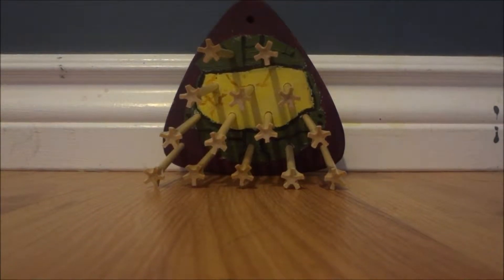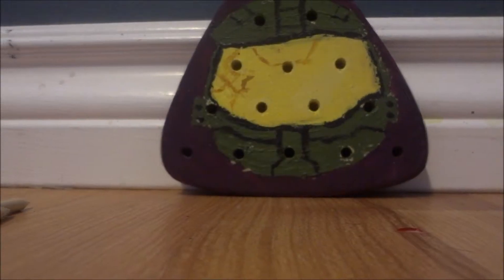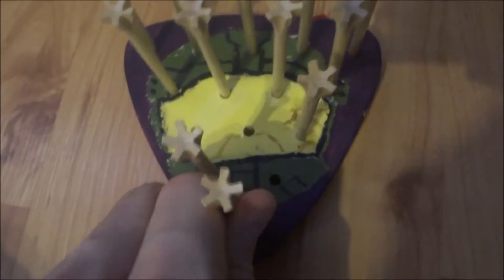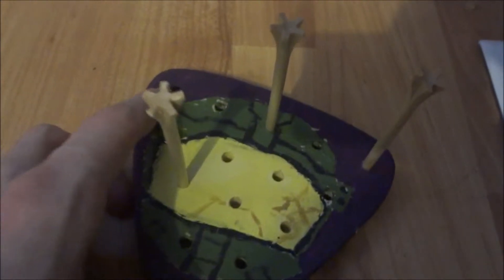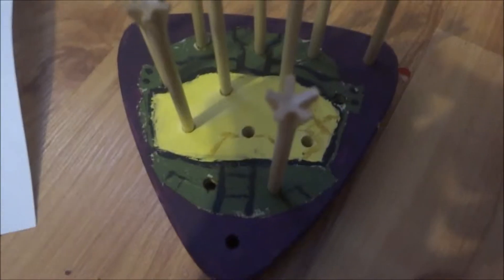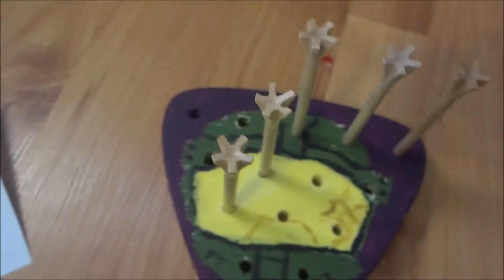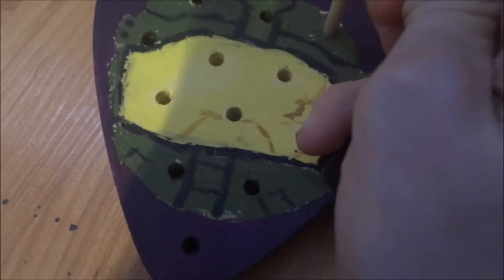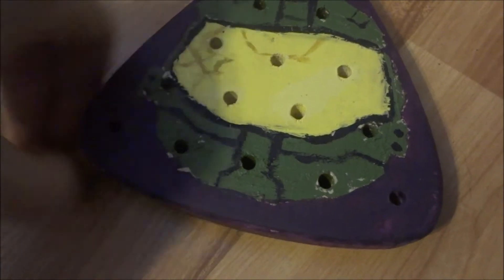Halo Peg Game Board Challenge!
I hope you guys all enjoyed my latest Tech project!